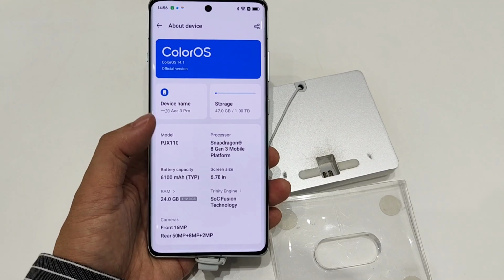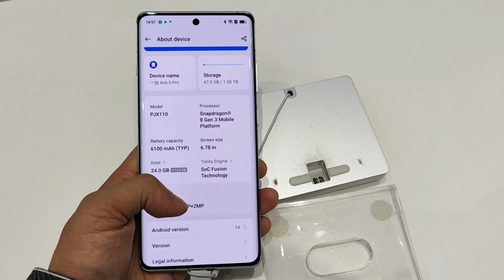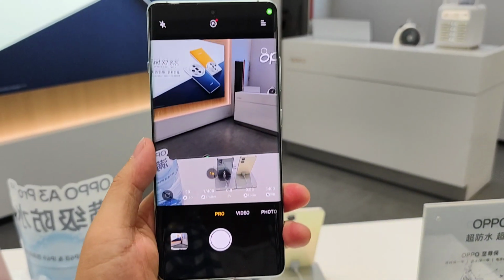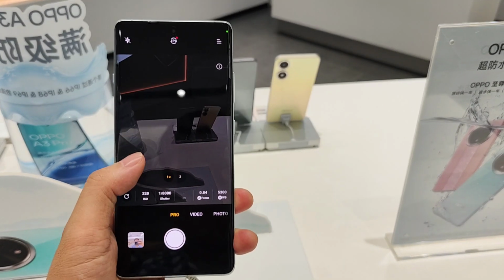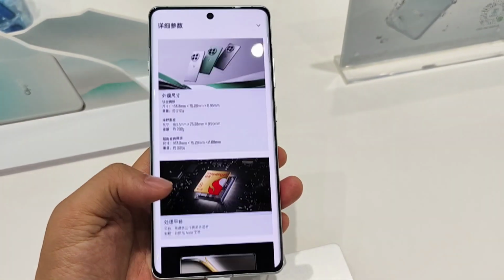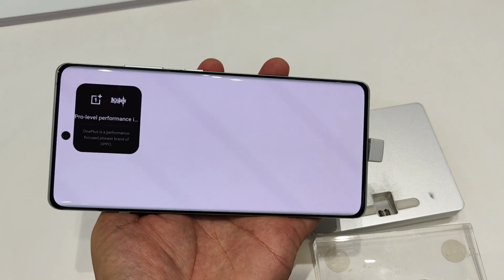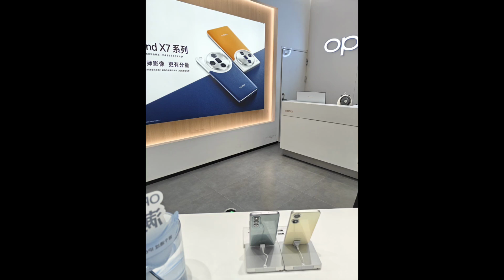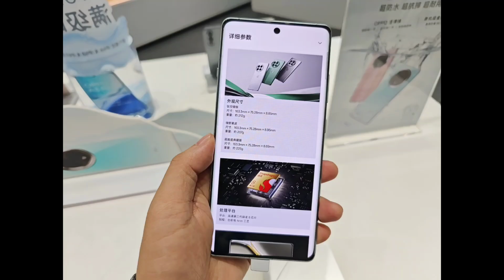Oneplus Ace3Pro Green Leather 6100mah Battery Flagship Phone Quick Hands On & Test Video.